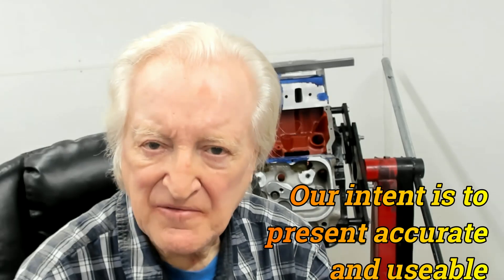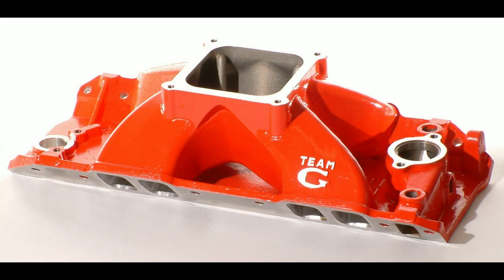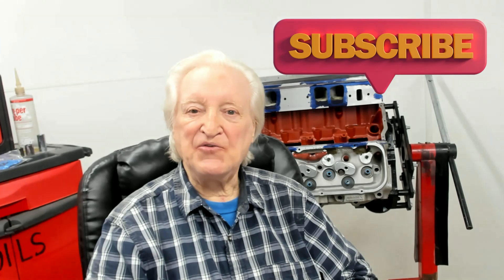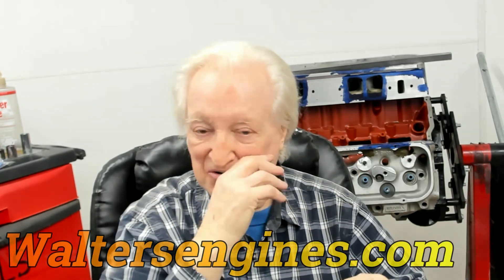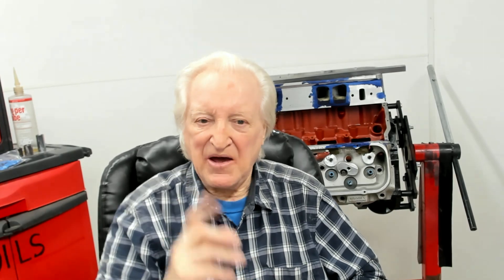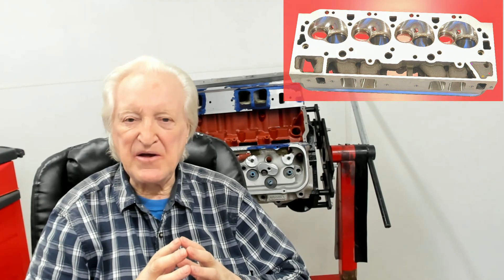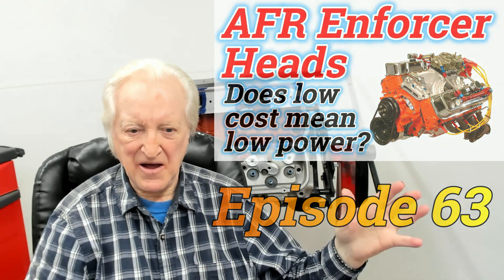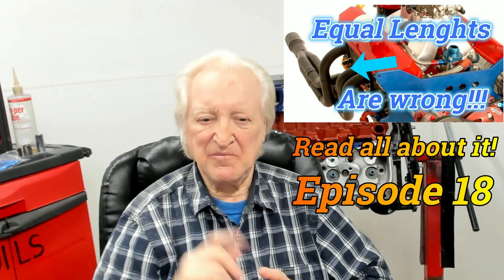BB Chevy 454 stroked to 525 cubes - super big torque!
In this, episode 65 of PowerTec 10, DV, along with Terry Walters and Jack Sain do a basic 454 big block Chevy build and then stretch  it to 525 with the aid of a 4.5 inch stroker crank. While doing so tests of Trick Flow 280 and 320 heads are evaluated. The final result was a pump gas street driver that would idle at just less than 500 rpm and crank out nearly 800 hp and 729 lbs-ft of torque.